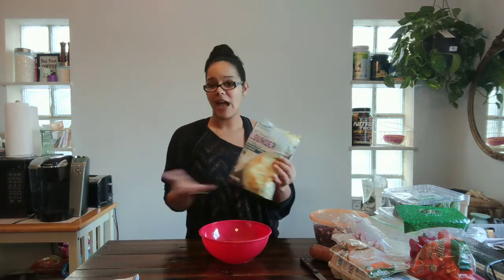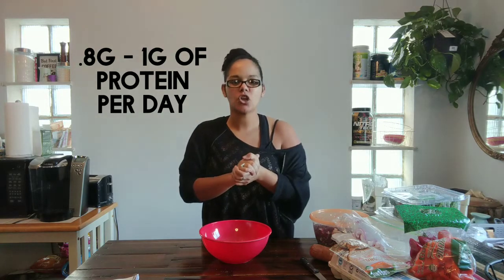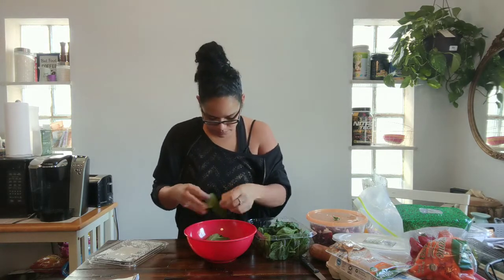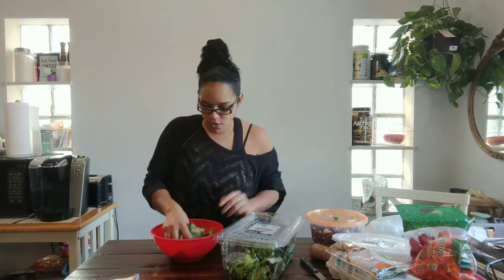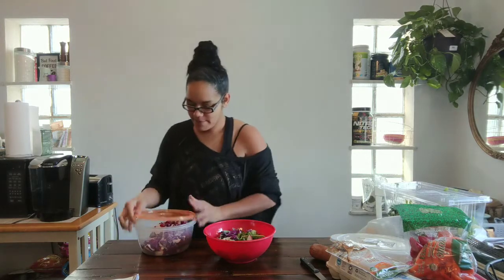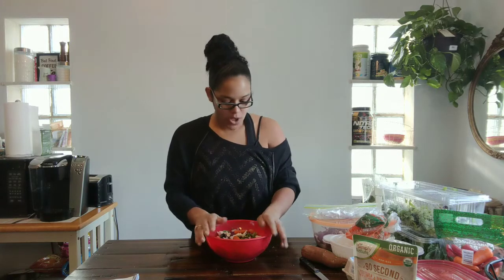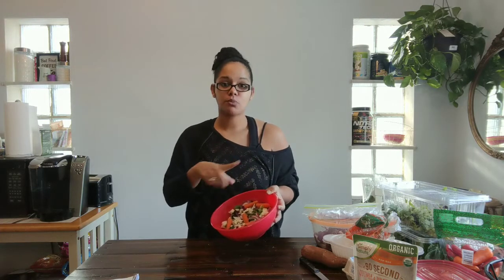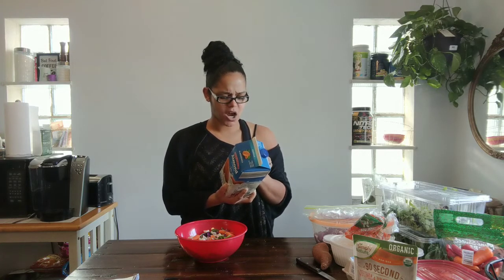What to eat for weight loss + My "go to" superfood salad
Find out some of my favorite weight loss foods that helped me lose over 80 pounds! I'll give you my best tips and show you how to make a superfood salad that is jam-packed with nutrients and great for weight loss.

✨Have a question or content request? Drop it in the comments below and maybe you will be the inspiration for my next video.

✨Join the Fitlife community which is a weight loss accountability & support group on Facebook
Fitness ✨ Weight loss ✨ Self-care

✨Download your free weight loss planner

✨Get a copy of the Lovefitlife weight loss recipe book

Lovefitlife.company.site

✨Want to hire me to be YOUR coach? Join the 90 Day Dream Body Boot Camp!